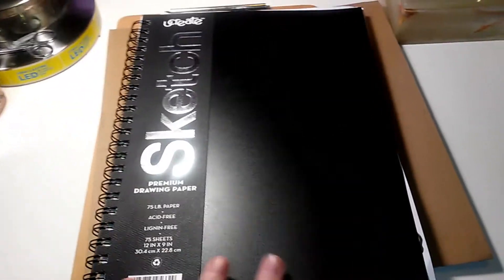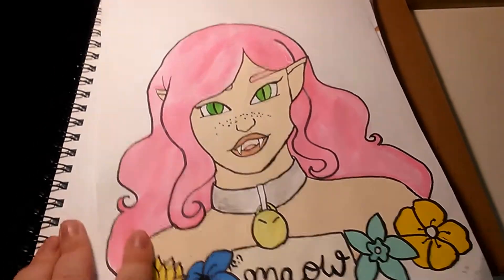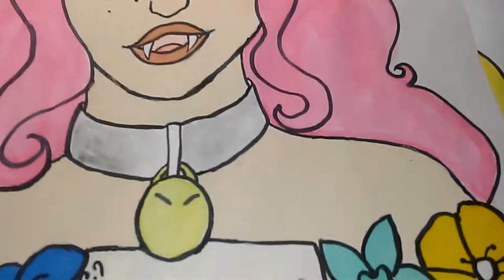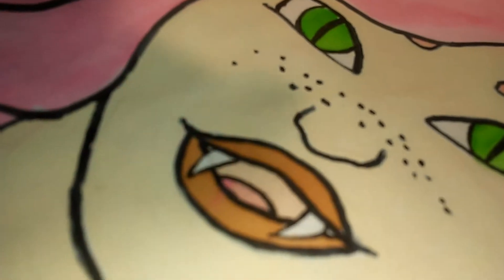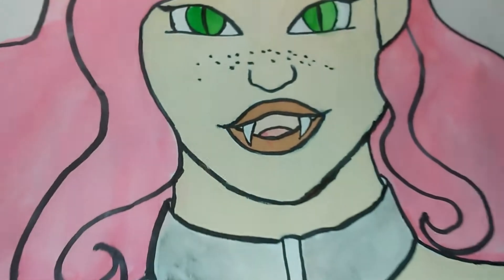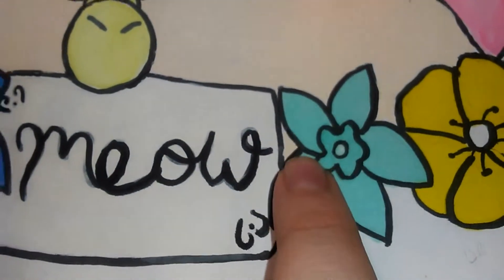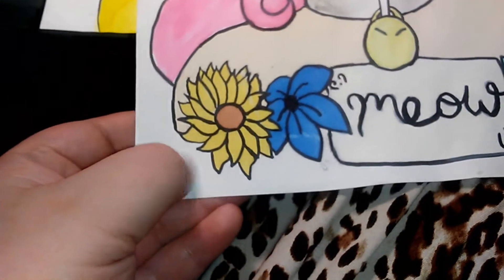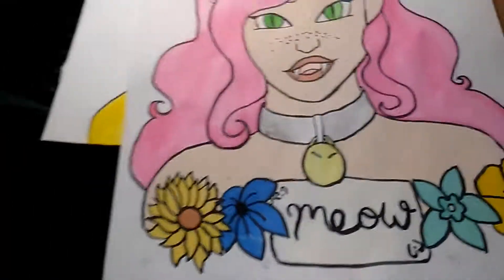Ucreate sketchbook review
Talking about the sketchbook I used for coloring neezy.